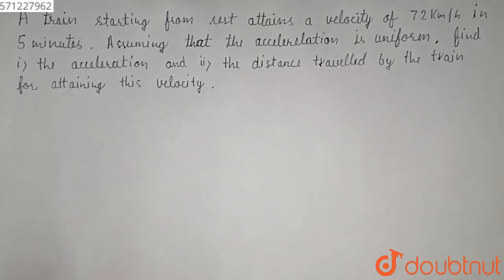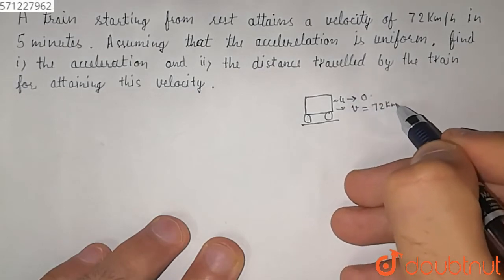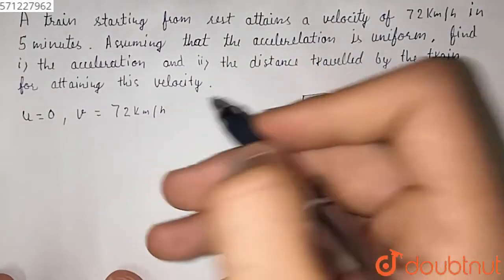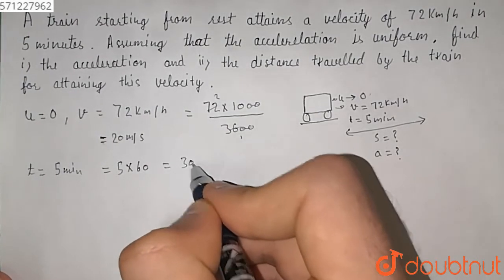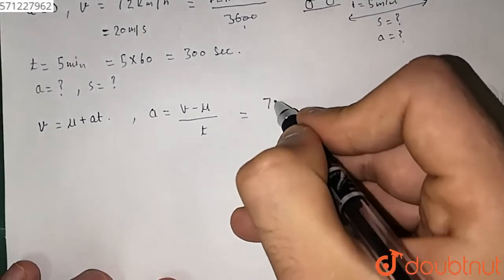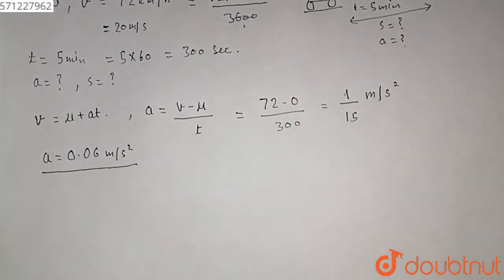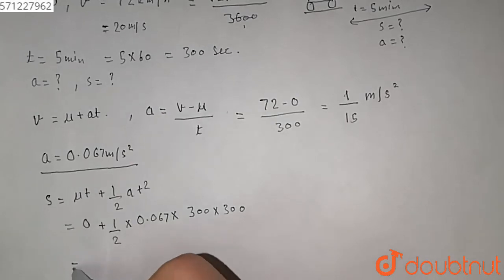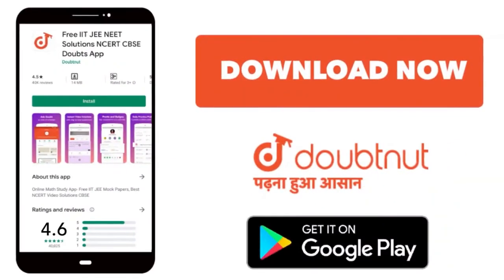A train starting from rest attains a velocity of 72 km//h in 5 minutes . Assuming that the acce...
A train starting from rest attains a velocity of  72 km//h in 5 minutes . Assuming that the acceleration is uniform , find (i) the acceleration and (ii) the distance travelled by the train for attaining this velocity .
Class: 9
Subject: PHYSICS
Chapter: MOTION
Board:CBSE

👉 Have Any Query? Ask Us.